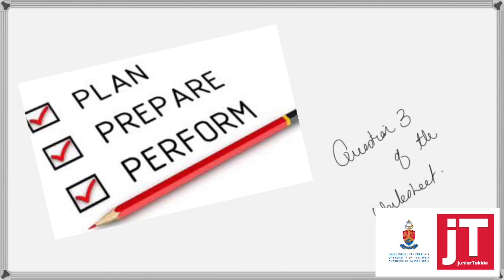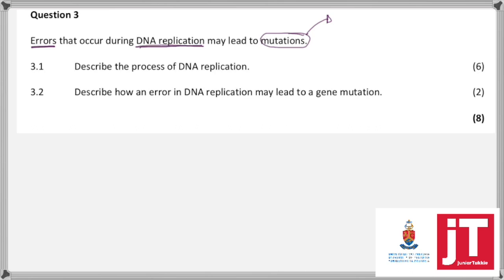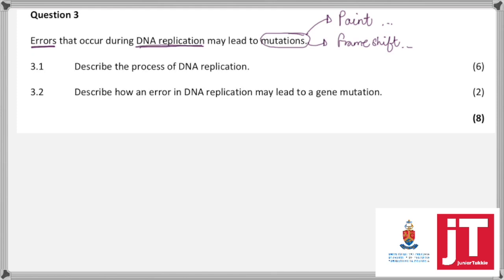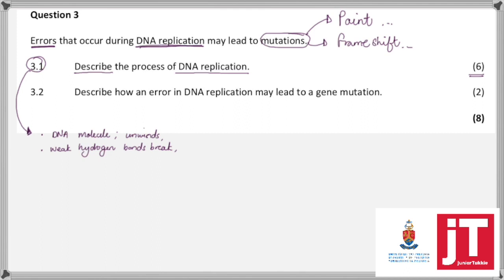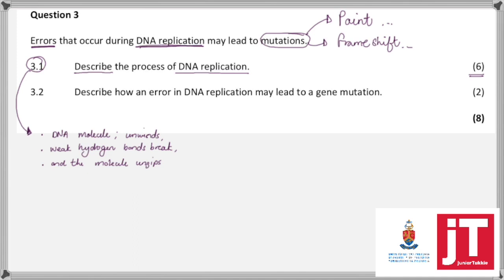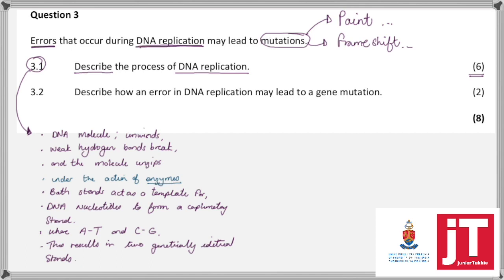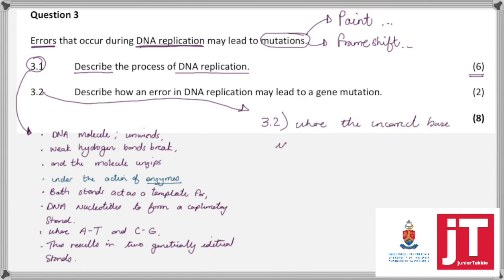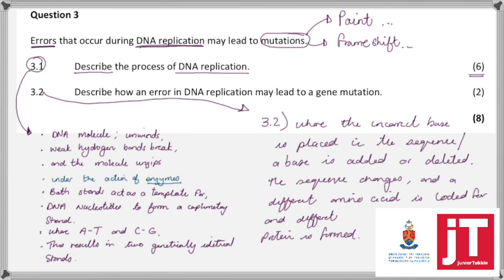4. Gr 12 - Life Sciences - DNA - Practice Question 3